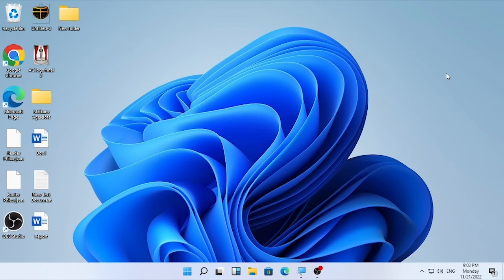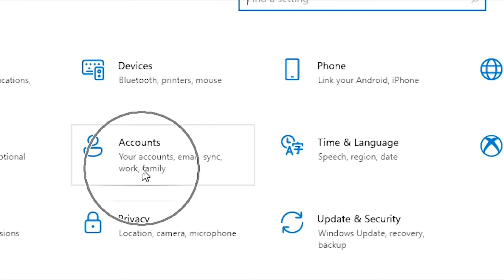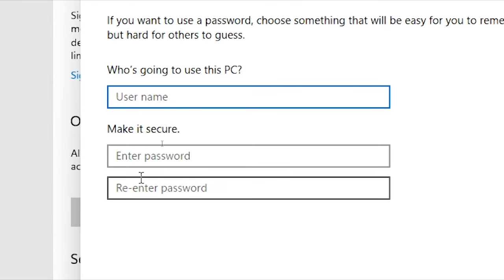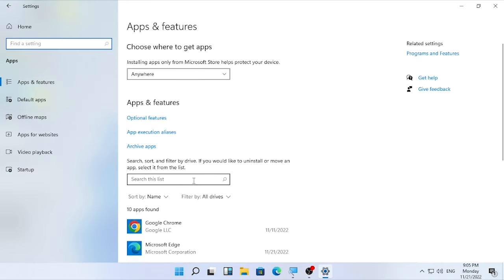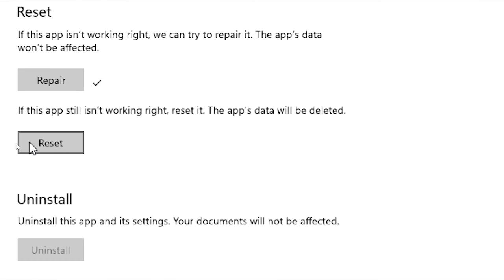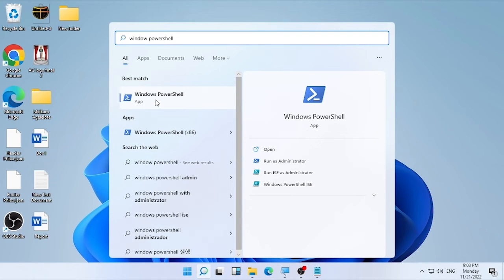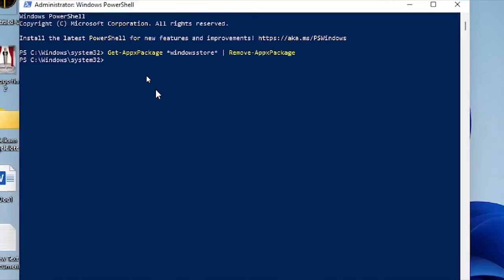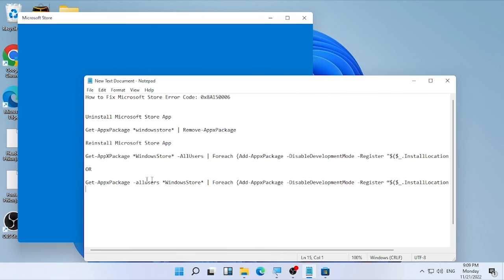How to Fix a Microsoft Store Error Code: 0x8A150006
This video will show you How to Fix a Microsoft Store Error Code: 0x8A150006

✅Command for Microsoft Store Error Code: 0x8A150006